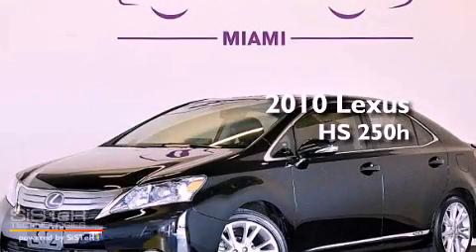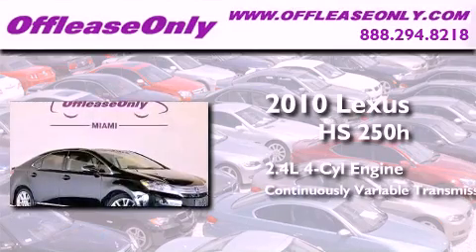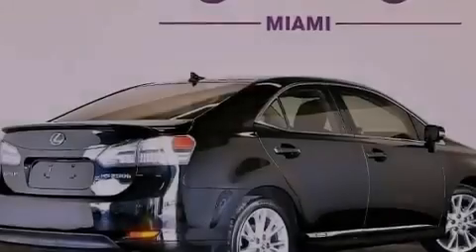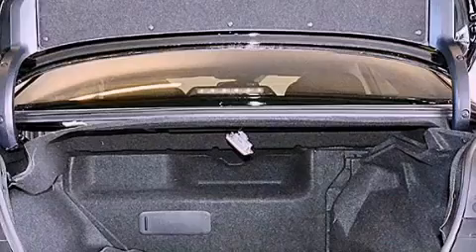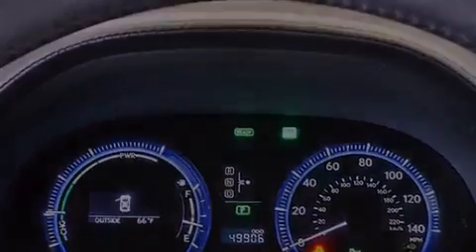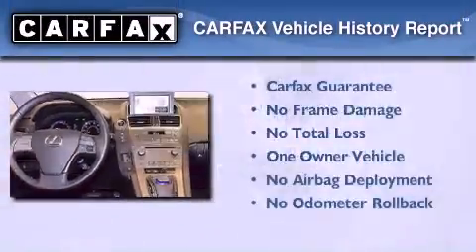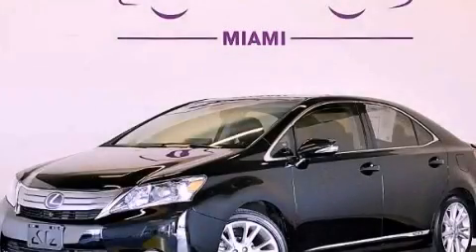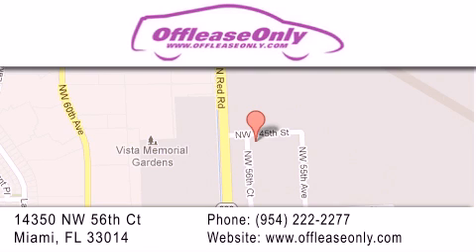2010 Lexus HS 250h Ft Lauderdale FL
Year : 2010
 Make : Lexus
 Model : HS 250h
 Engine : Gas/Electric I4 2.4L/144
 Trans . : Variable
 Exterior : Obsidian
 Miles : 49,901
 Interior : Black
 Stock : 45504

 14350 NW 56th Ct.